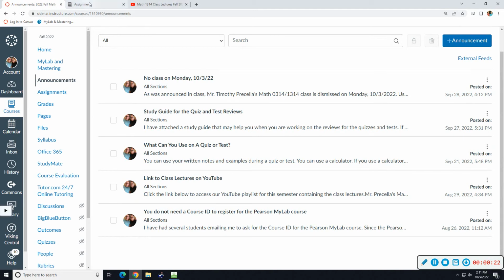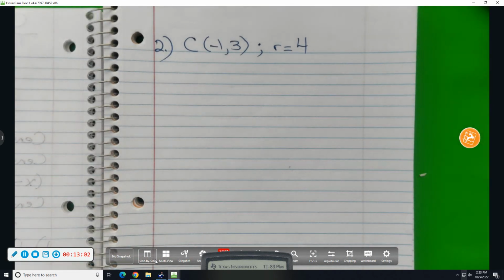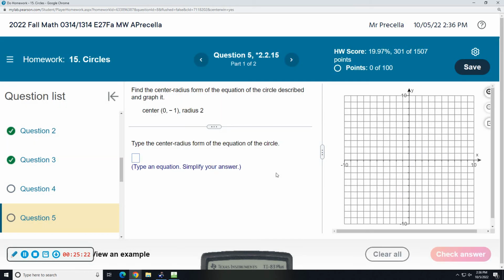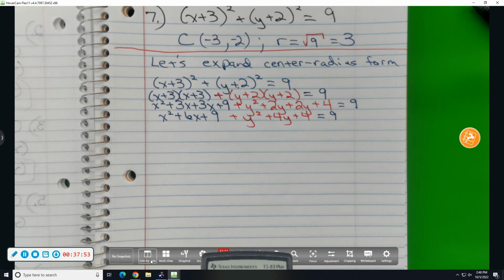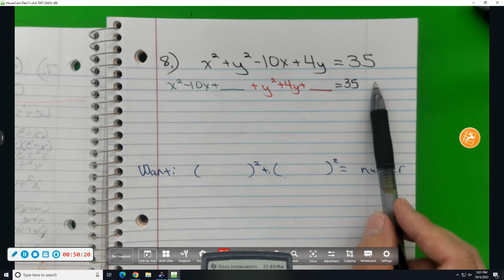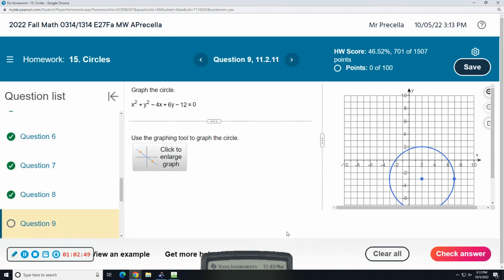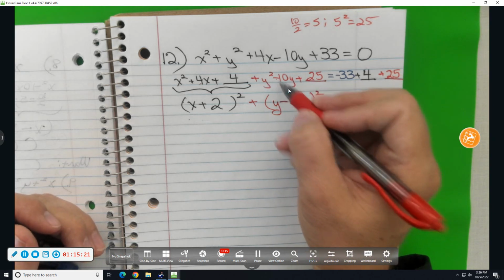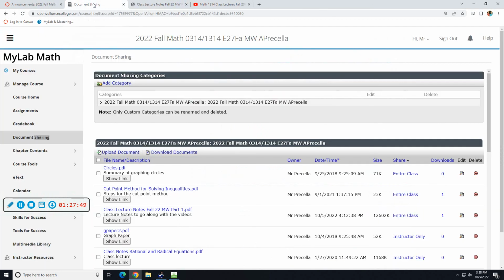Circles Lecture 20221005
Mr. Precella lectures over circles with his co-requisite Math 0314/1314 class.